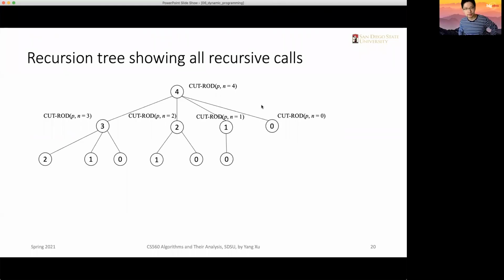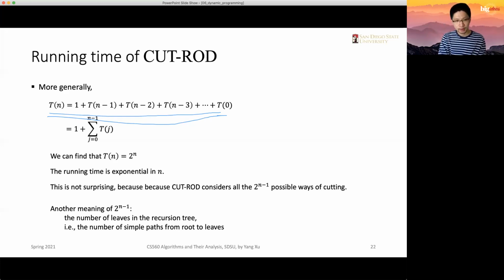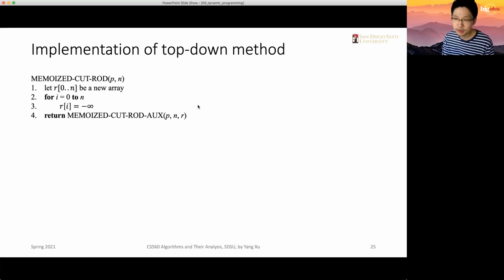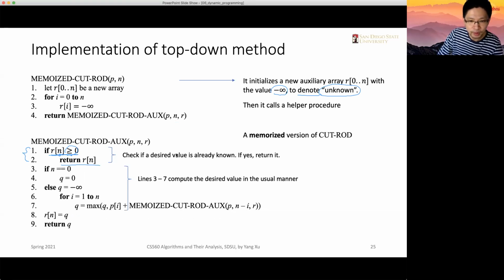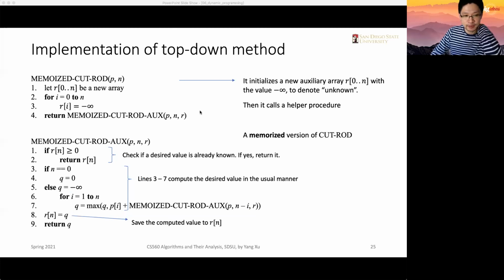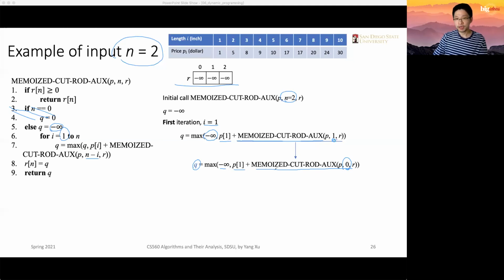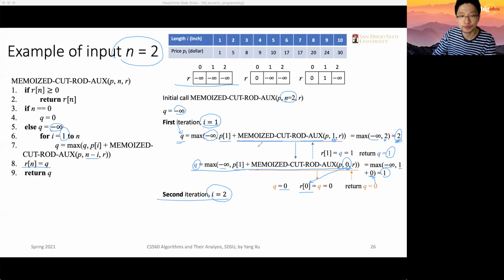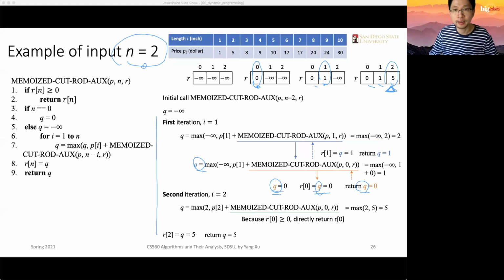Dynamic programming (part 1.2): Top-down DP approach to rod-cutting (record due to Zoom break)